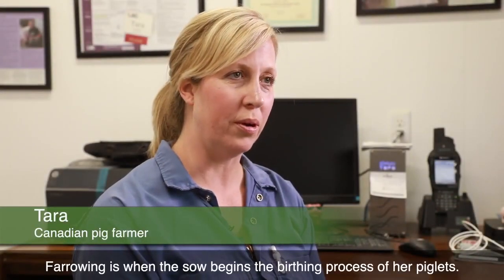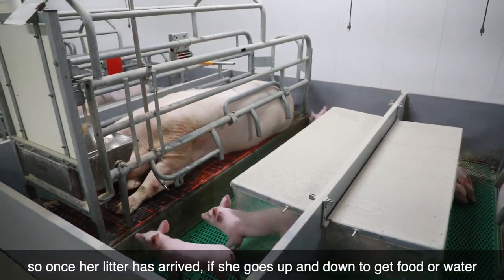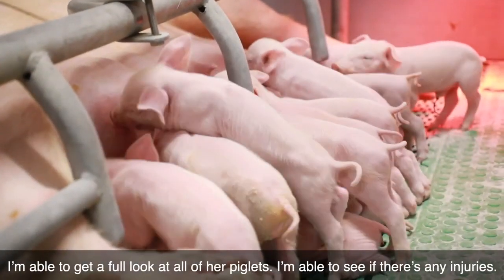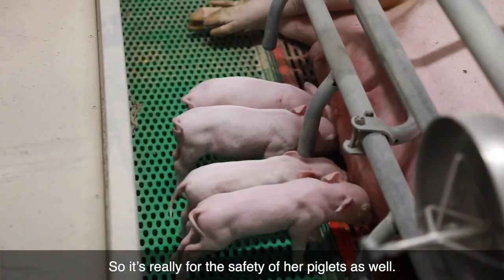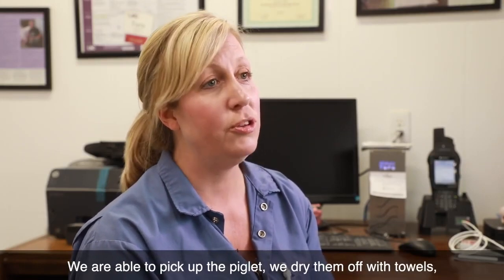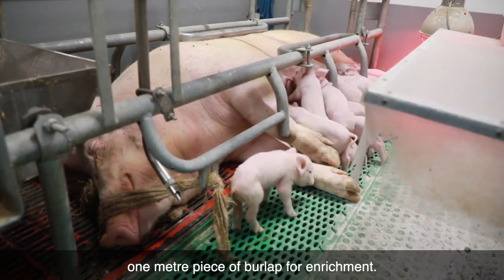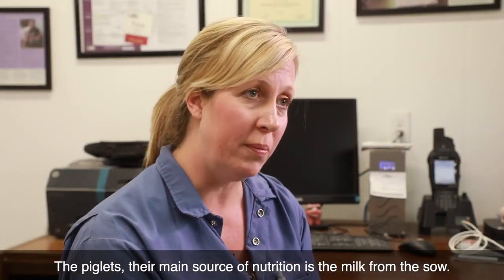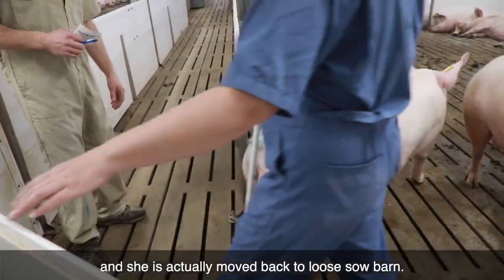Safety in Farrowing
Sows are female pigs that can birth six to twenty-four piglets in a littler; they give birth – called “farrowing” – approximately twice a year. Sows are housed in a farrowing crate during this time to ensure the highest quality cleanliness and nutrition, and to protect her and her piglets.

To learn more about pork farming in Canada, and click on “Pig Farm”.